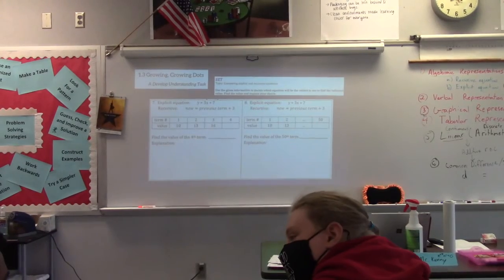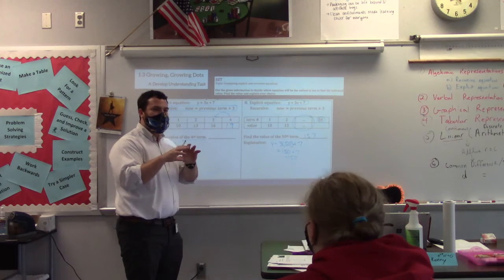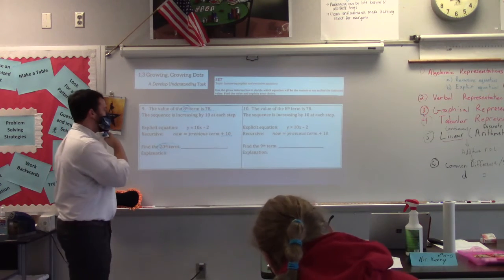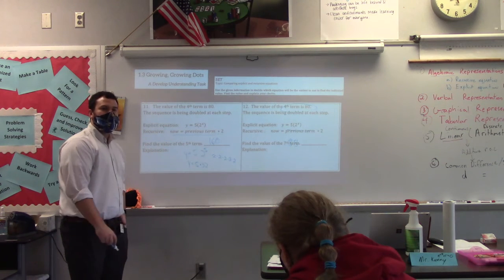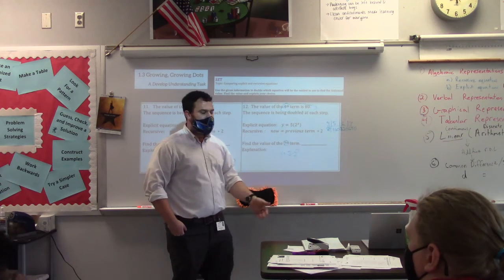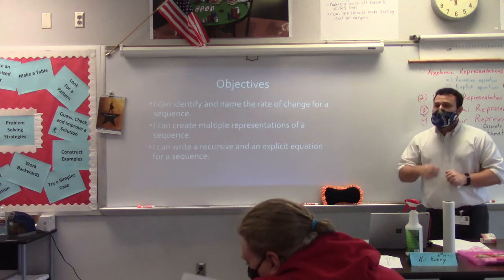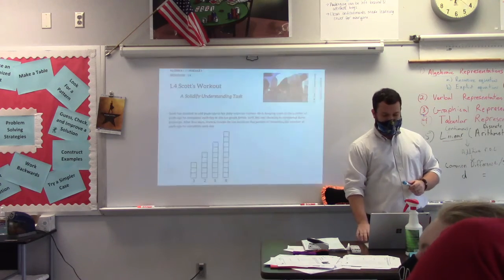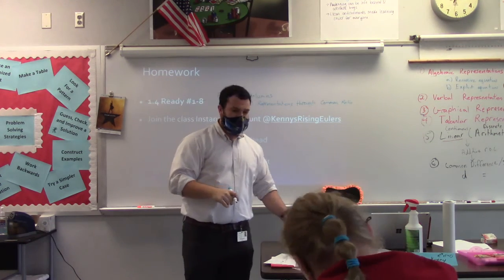Sept 18th Algebraic Connections 1.3 Set Section and 1.4 Launch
After students talked through the benefits of explicit versus recursive equations, we formalized that discussion as a whole class by going over the Set section of the 1.3 Growing, Growing Dots. We then launch 1.4 Scott's Workout for Monday.